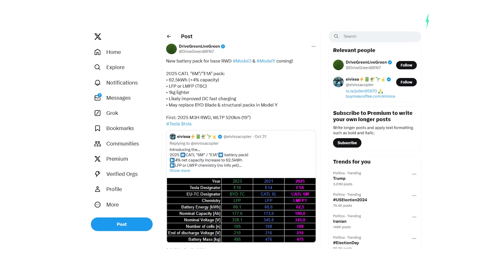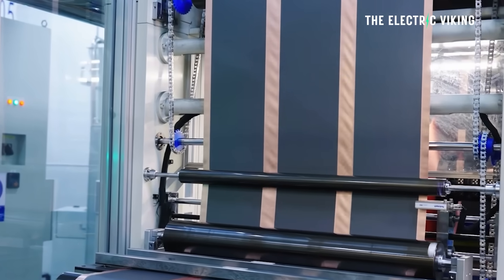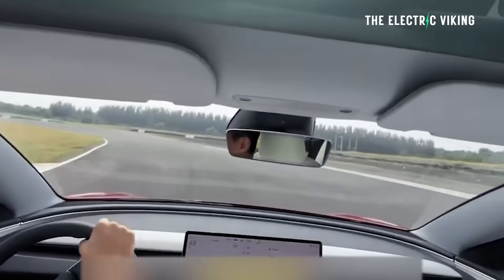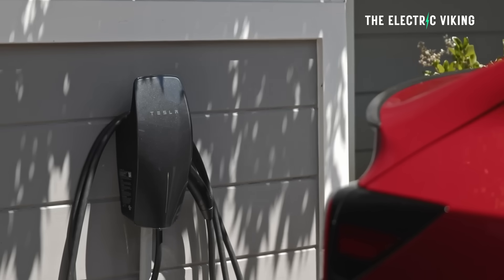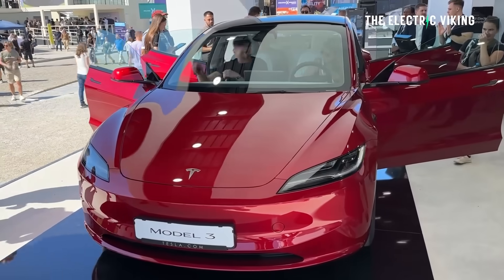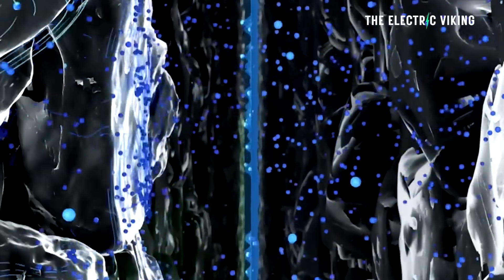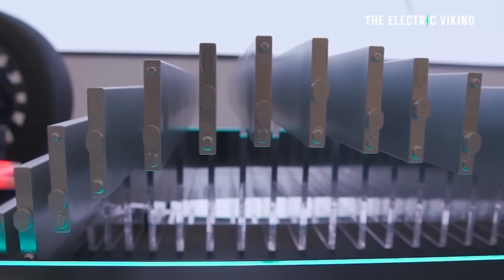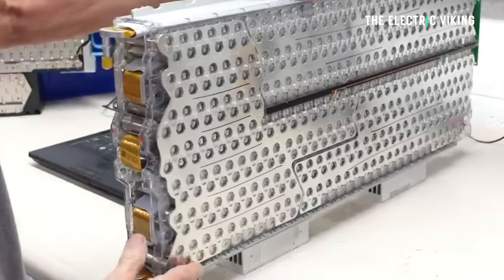2025 Tesla's will get a brand new CATL 6M battery with faster charging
2025 Tesla's will get a brand new CATL 6M battery with faster charging

For free tickets to the show use this link and one of the promotion codes below (if one doesn't work you can try another one)
electricviking2024,
electricviking_sydneyevshow,
electricvikingsunday (Sunday only) :